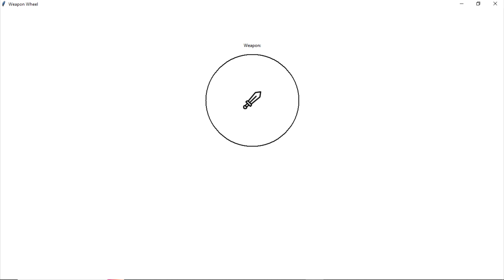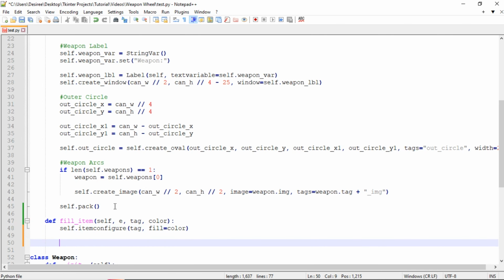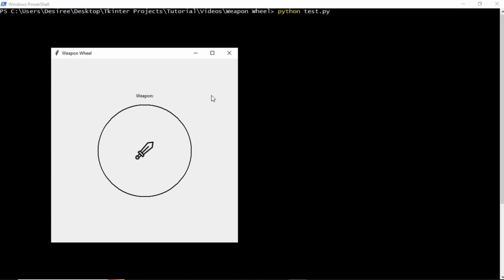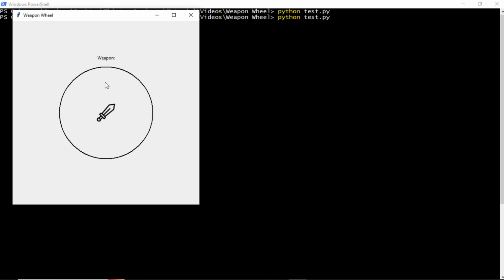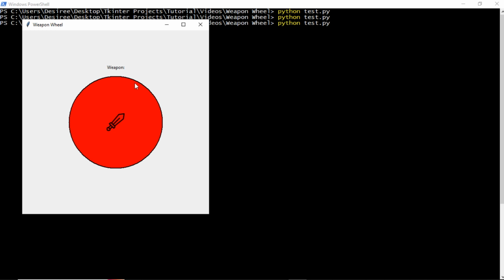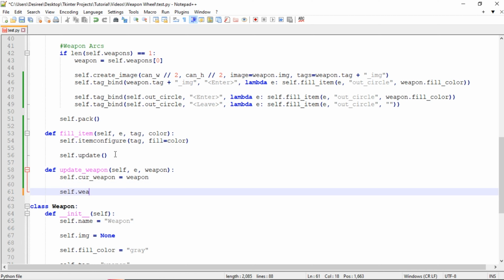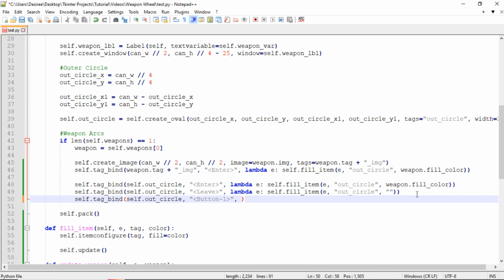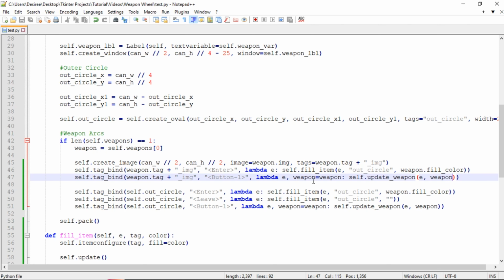Python Tkinter Tutorial | Weapon Wheel Part 2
In this video we continue working on our weapon wheel in Python Tkinter! We add a hover effect and display the currently selected weapon.